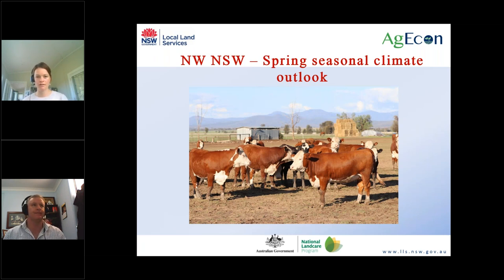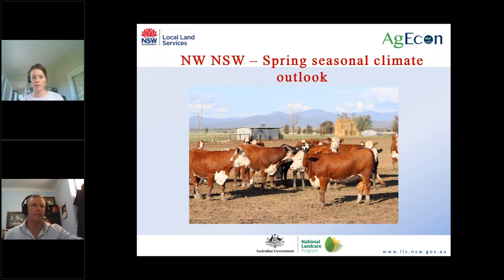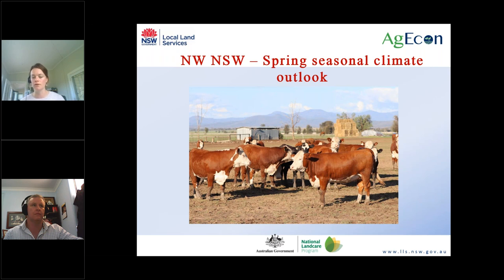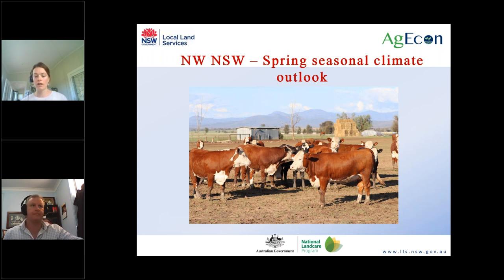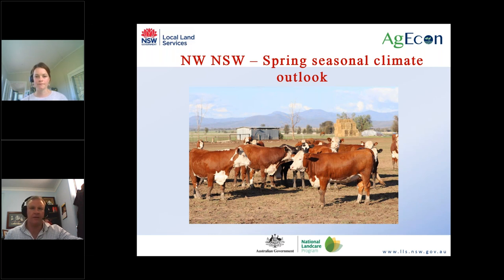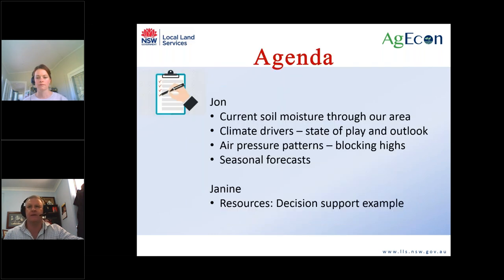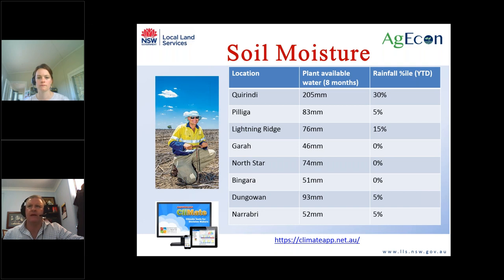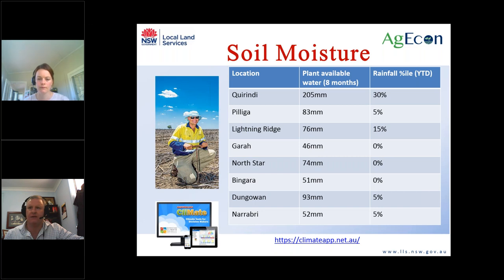2019 Spring seasonal climate outlook in the North West of NSW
As part of the reilient regional agriculture program in north west NSW, AgEcon helped farmers and advisors to better understand the climate drivers that impact on our farming systems and how we need to adapt our management to improve our resilience.
This project is supported by the Regional Land Partnerships (Agriculture) Program, through funding from the Australian Government’s National Landcare Program.